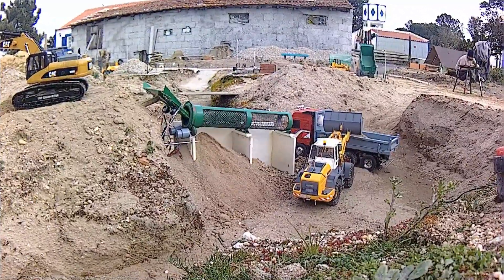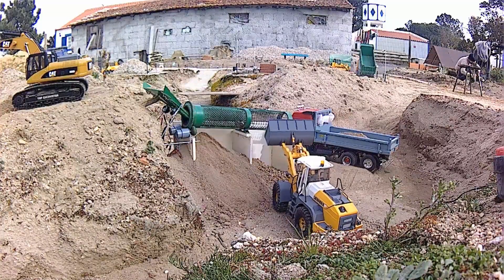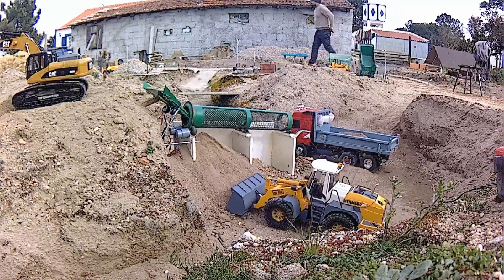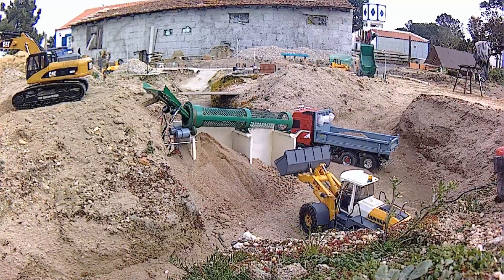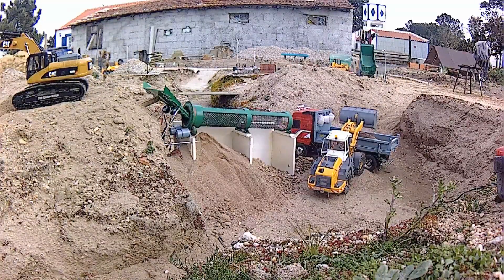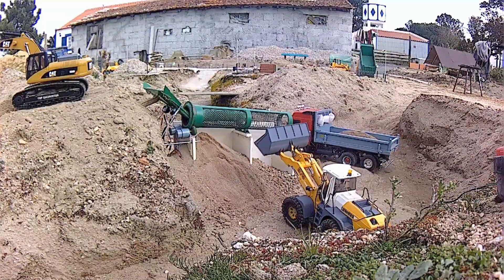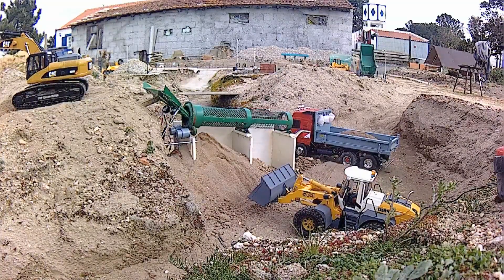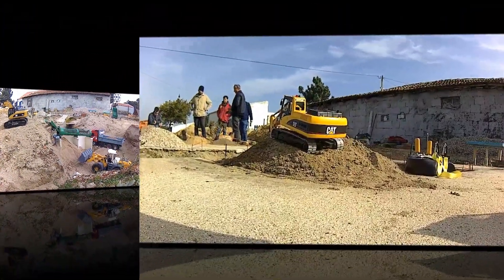RC Trucks and Machinery Portugal 1/14 - 01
RC Trommel / Sieving Plant
Huina 580 1/16
Volvo 6x2 Tamiya 1/14
Bruder Liebherr 1/16 RC